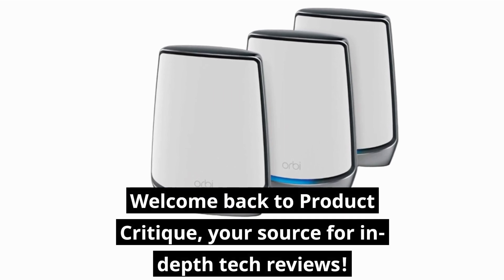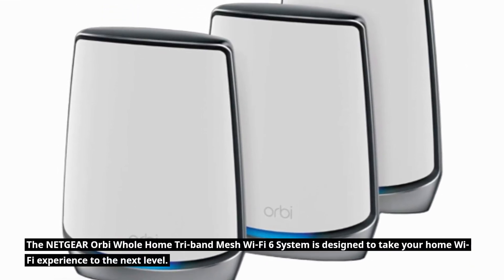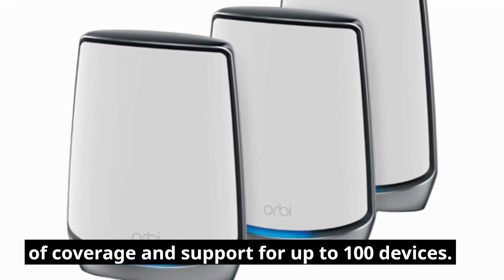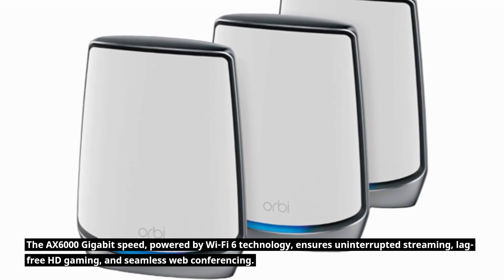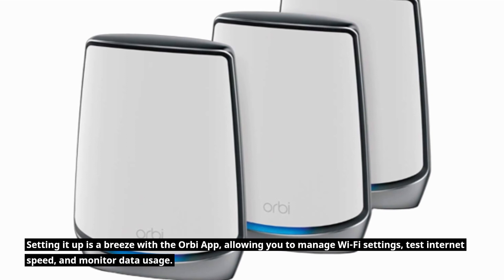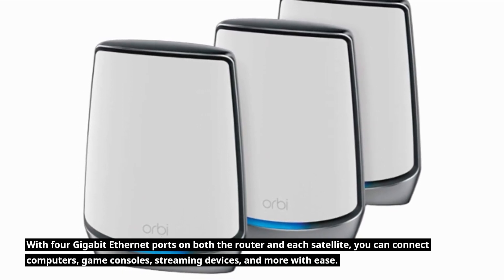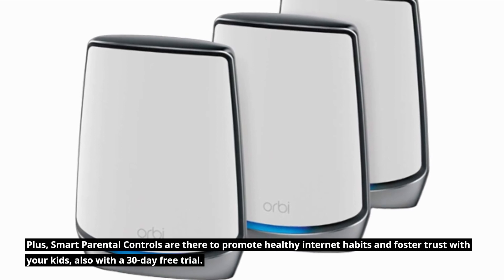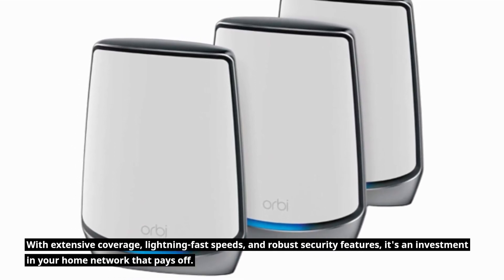Whole Home Coverage: NETGEAR Orbi Whole Home Mesh Wi-Fi 6 System Review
Amazon Product Name : NETGEAR Orbi Whole Home Tri-band Mesh Wi-Fi 6 System

Welcome to our review of the NETGEAR Orbi Whole Home Tri-band Mesh Wi-Fi 6 System! In this video, we'll dive deep into the world of whole-home Wi-Fi coverage and performance, showcasing the features and capabilities of this advanced mesh system. Discover how it can eliminate dead zones and provide blazing fast internet speeds throughout your home. Whether you're a tech enthusiast or simply looking for a reliable Wi-Fi solution, this review will help you decide if the NETGEAR Orbi is the right choice for you.